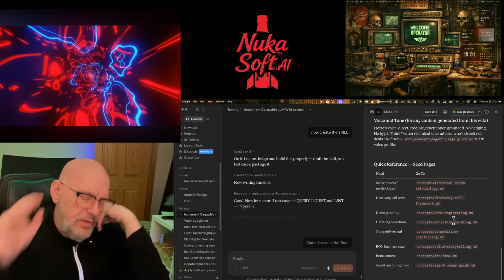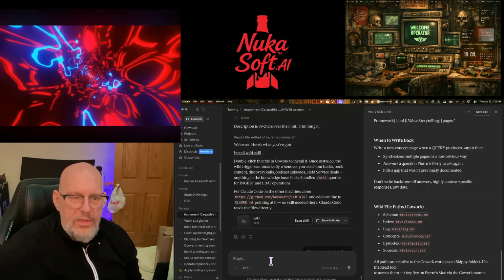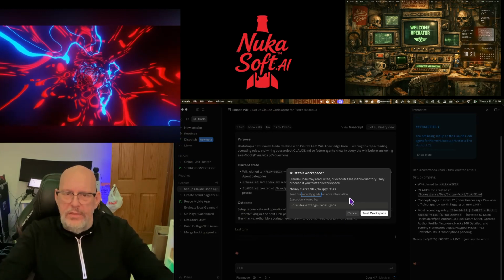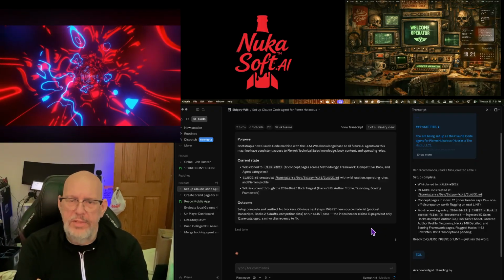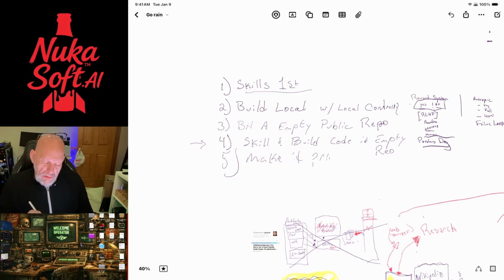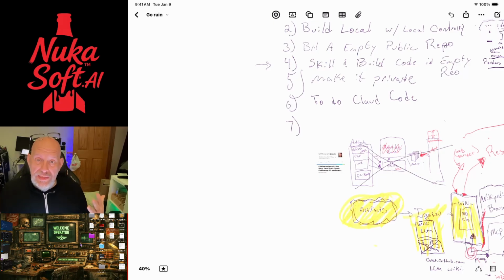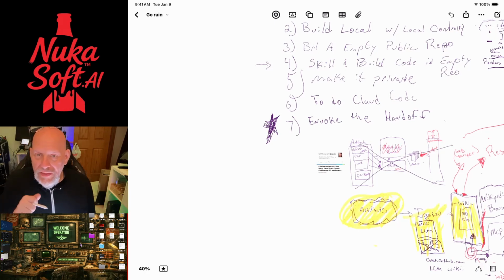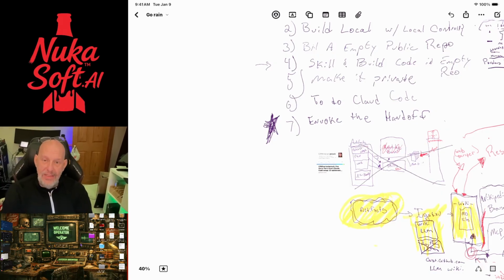Building a AI Sales Engineer Agent: Episode 3 - Deploy Skill & Smoke Test Solution W/ Claude & Grok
Episode 3:
Building My AI Sales Engineer – Episode 3: Deploying & Smoke Testing
We deploy the finished skill into Claude Code, run the first real tests, and watch the lazy loading and semantic indexing in action. I ask it real technical sales questions and we break down why the answers are actually good. This is where you see the system come alive.

During episode 4 we will install the PDF Conversion Provess